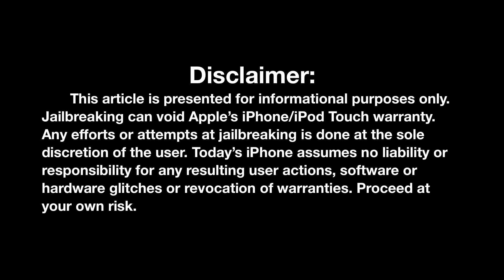Sn0WBreeze update, RedSn0w update, iOS 5.0.1 untethered A5 "days away"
This week Matt covers Sn0wBreeze's 2 year anniversary and update, Redsn0w's update, iOS 5.1 kills current jailbreak exploit and the current state of the iOS 5.0.1 A5 Jailbreak.

- Tweak Of The Week Winner: CydiaBulletin